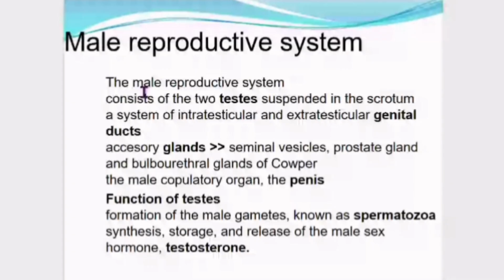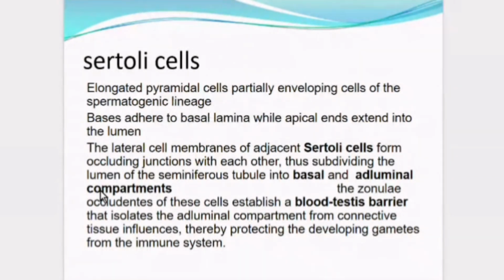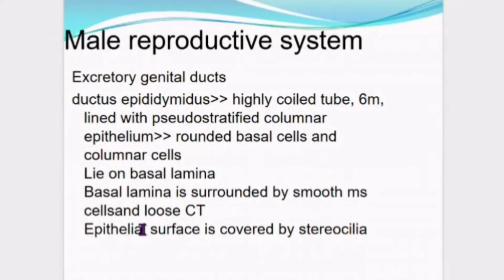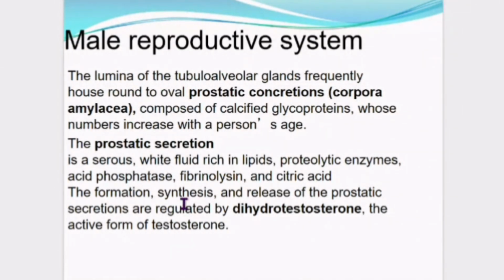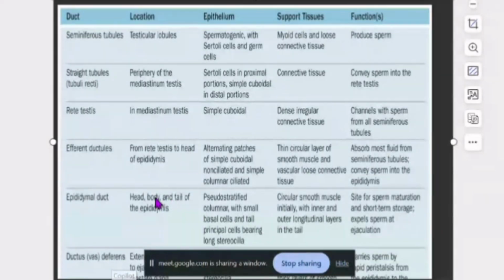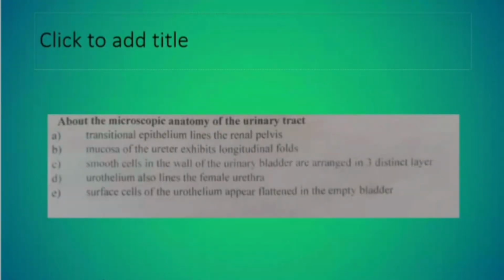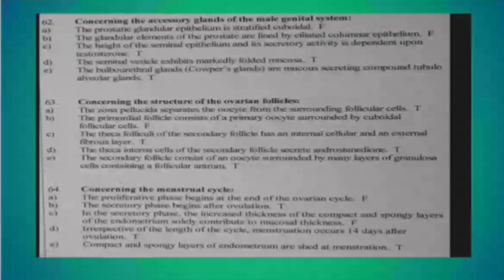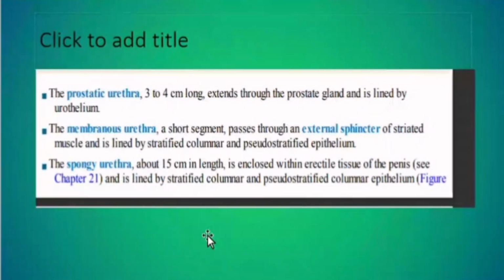Histology of the Male reproductive system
Google meet session on Histology of the Male reproductive system

No Medical student left behind